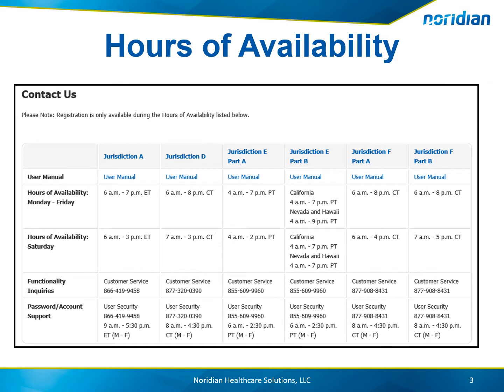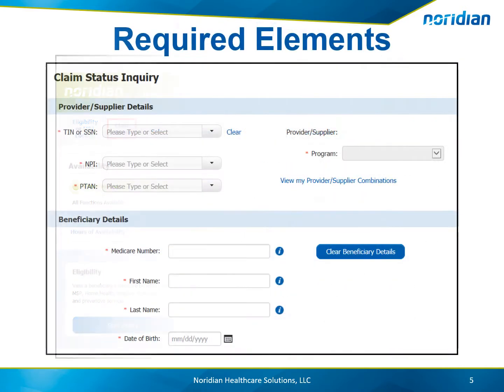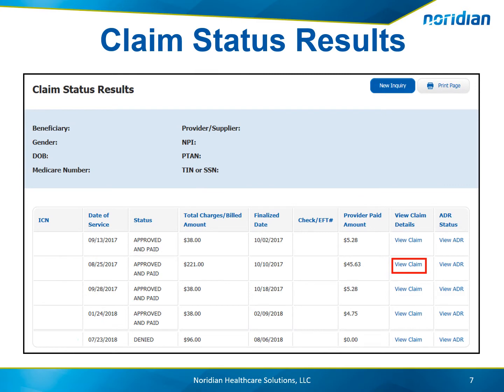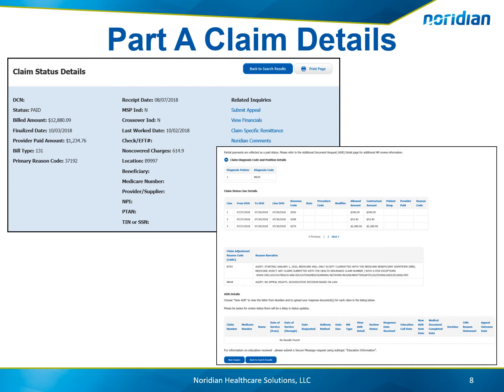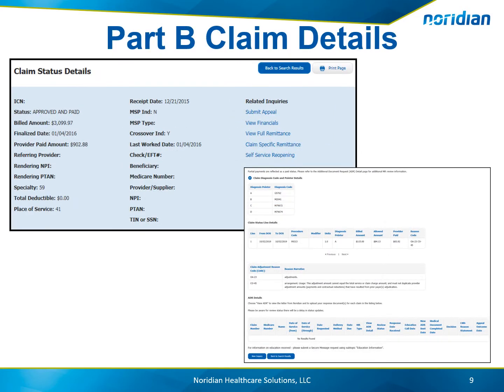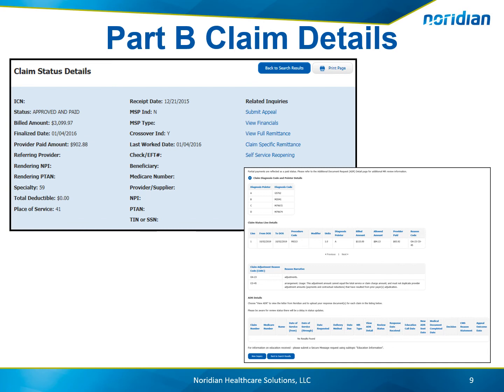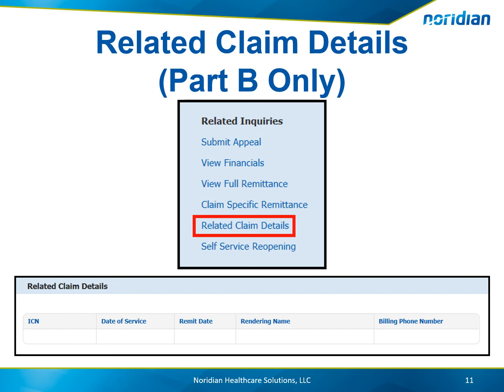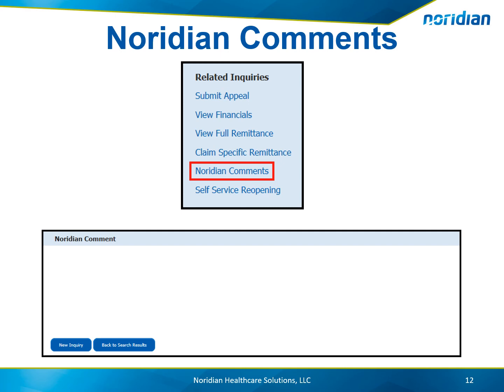Noridian Medicare Portal: Claim Status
View the steps to inquire on a claim status inquiry and the results provided through the Noridian Medicare Portal.